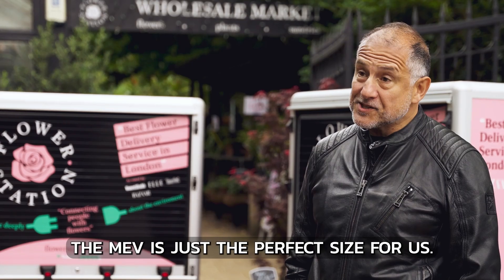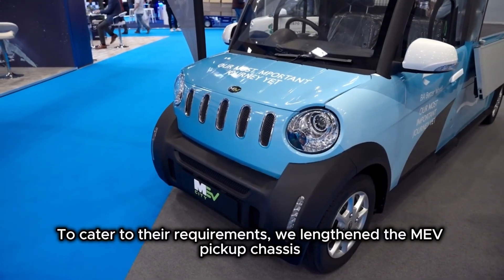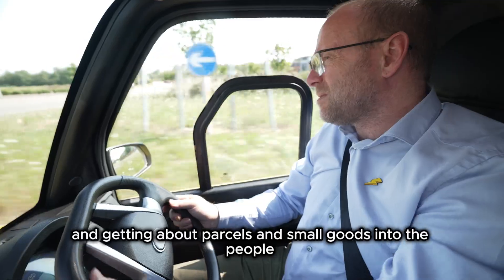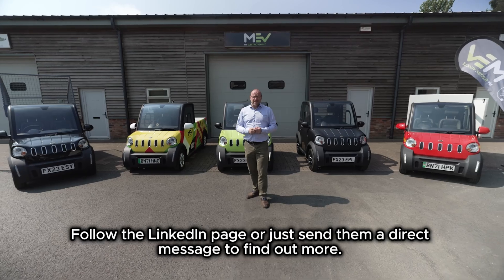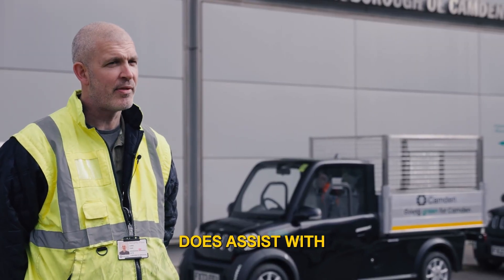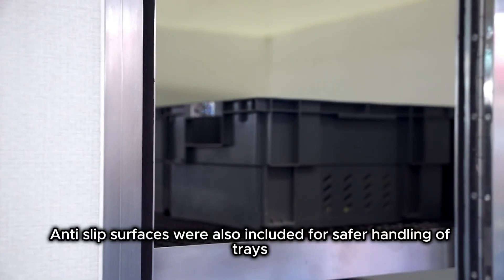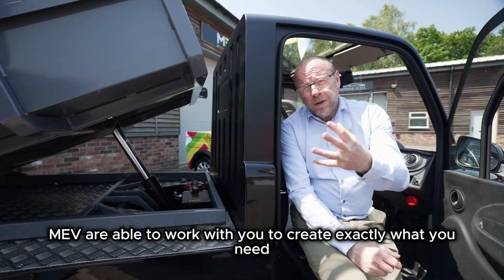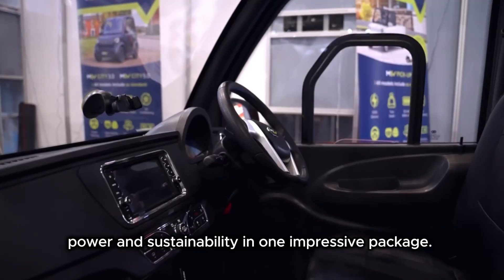MEV Electric Vehicles in Action: Versatile, Eco-Friendly, and Built for the Future ⚡🚗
Take a look at the incredible range of MEV electric vehicles in action! From delivery and maintenance to urban transport, MEV is revolutionizing the way we think about sustainable mobility.
Watch as our eco-friendly vehicles tackle various operations, navigating tight spaces with ease and offering unmatched efficiency.
Whether it’s for councils, businesses, or individuals, MEV is ready to drive the future of green transportation.

1. The MEV City models provide up to 70-90 miles of range on a single charge, perfectly suited for city driving.

2. The MEV Cargo and MEV Pick-Up offer a range of 100 miles, ready to support your business or lifestyle needs. With zero emissions and remarkable efficiency, MEV is redefining what electric vehicles can do.

to discover more and join the electric revolution today!